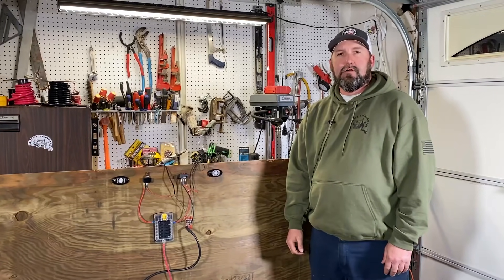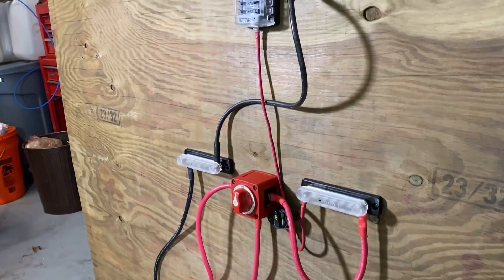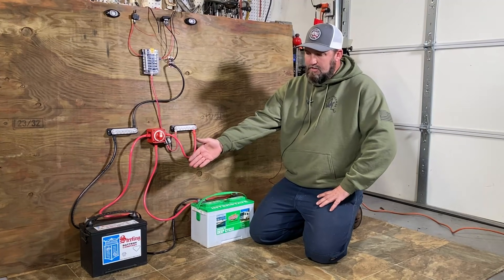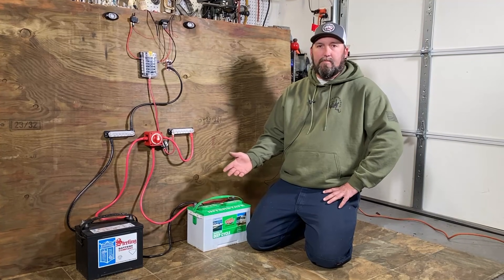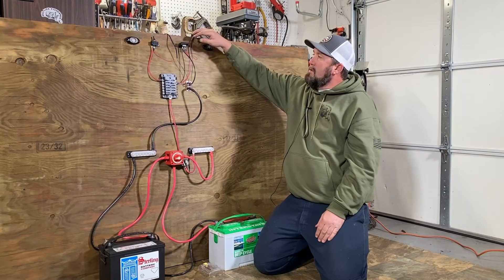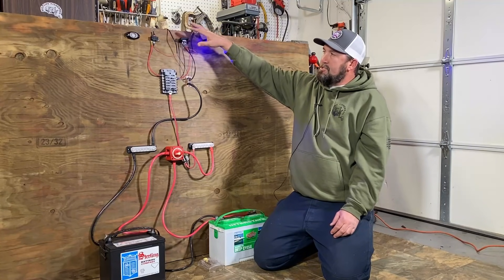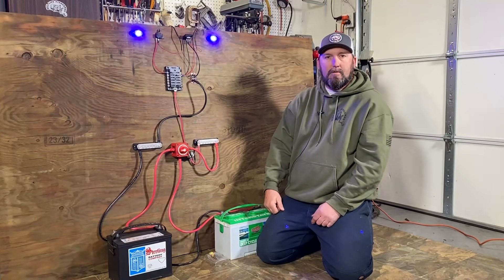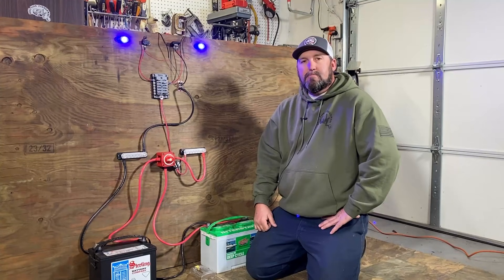BASIC BOAT DUAL BATTERY WIRING | HOW TO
I put together a little wiring demonstration to help you understand basic dual battery boat wiring. I hope it helps! Let me know if you have any questions in the comments below!

↓ Get some of the same items used in this video!
►Blue Sea Systems ST Blade Fuse Block - 12 Circuits with Negative Bus & Cover
►AMRB-5025 * Blue Sea ST Blade Fuse Block w/ Negative Bus - 6 Circuit
►Blue Sea Systems Common 150A 10-Gang BusBar with Cover
►BUSBAR 150 AMP 4X1/4-20 W/COVR
►Blue Sea Systems 300 Amp m-Series Battery Switches - New
►BLUE SEA BATTERY SWITCH MINI SELECTOR Features Make-Before-Break Design Rated For 300 Amps
►Blue Sea 6007 m-Series Mini Battery Switch Selector Four Position Red
►4 AWG Marine Wire - Tinned Copper Battery Boat Cable - 5 Feet Red, 5 Feet Black - Made in The USA
►SELTERM 2 AWG 5/16" Stud (10 pcs.) UL Marine Grade Wire Lugs, Battery Cable Ends, Tinned Copper Eyelets, Tubular Ring Terminal Connectors [B48]
►Young4us 2 Pack 1/2'' Heat Shrink Tube 3:1 Adhesive-Lined Heat Shrinkable Tubing Black&RED 4Ft
►300 PCS 3:1 Heat Shrink Tubing Kit, Dual Wall Adhesive Marine Heat Shrink Tube, Premium Electrical Wire Cable Wrap Tubes Assortment with Storage Case for DIY by MILAPEAK (6 Sizes, Black and Red)